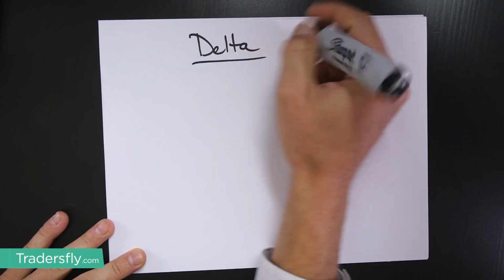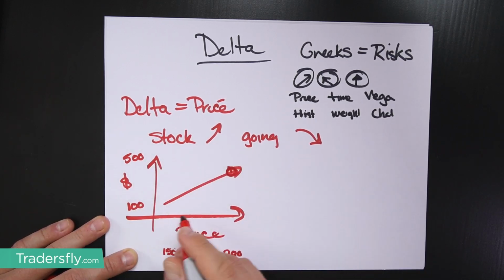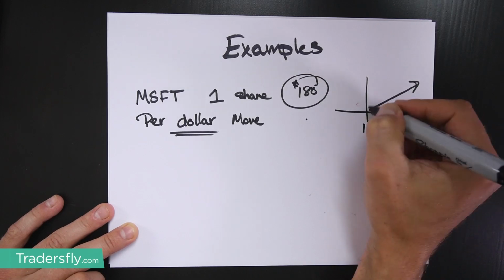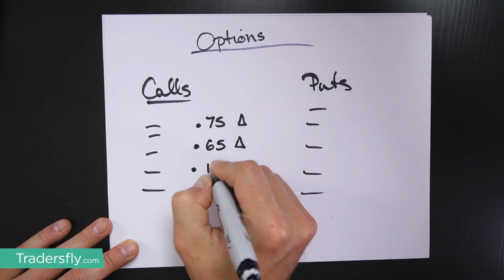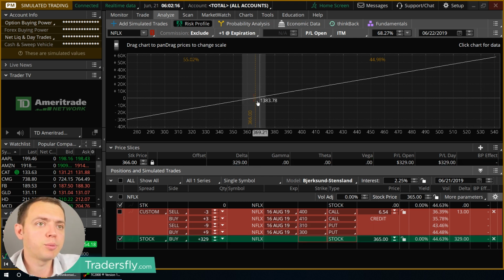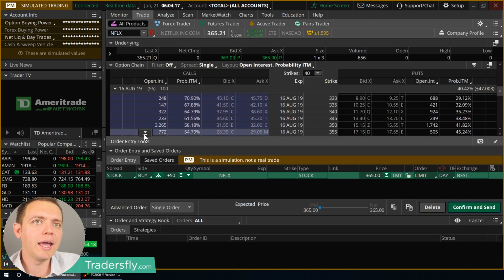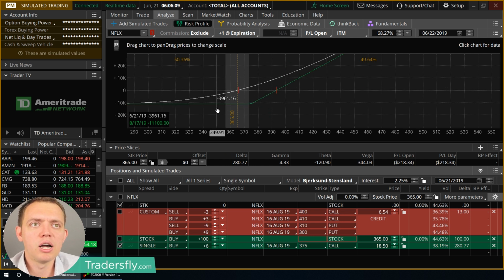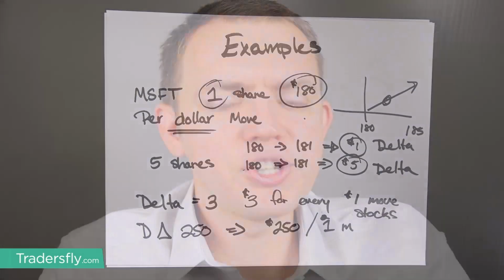How Delta Works with Options & Stocks: Learn Option Greeks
In this video, I'm going to show you risks, how option moves, and how to look at changes in option prices.

You're going to see what option traders use and how you can take advantage of these strategies. I'll show you what happens if the stock goes higher or lower and what delta tells you in these scenarios.